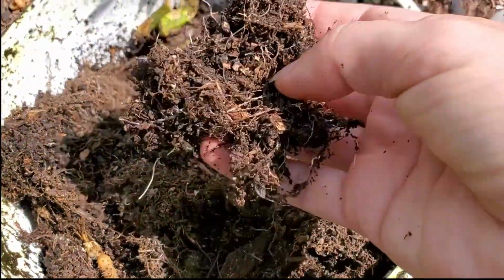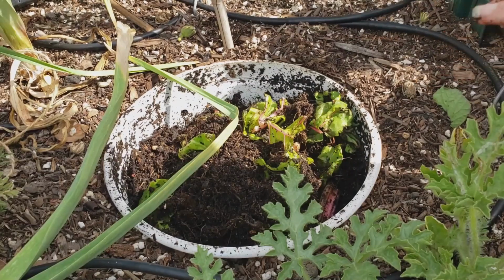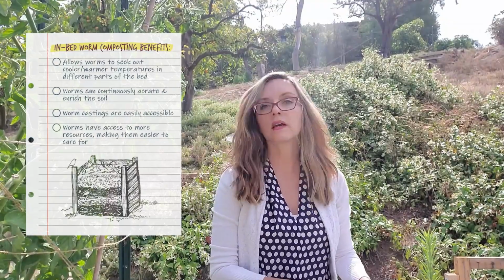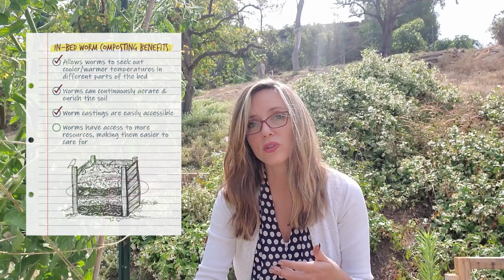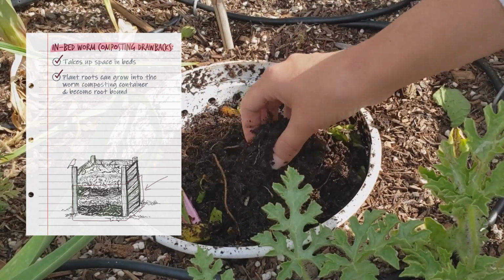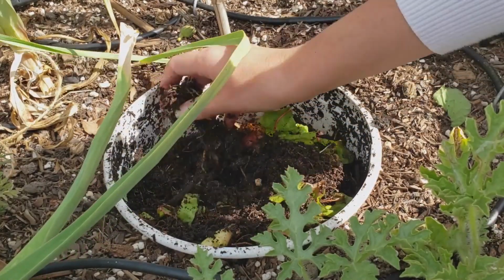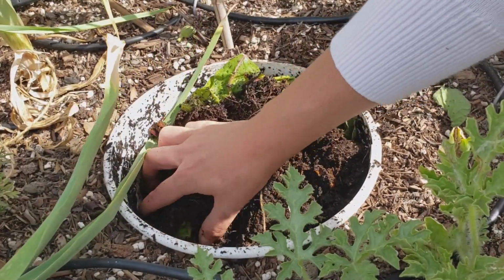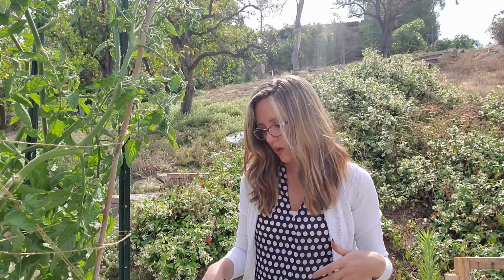Vermicomposting Update: Worm Composting in Raised Beds 🌱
Most vermicomposting aka worm composting is done in containers stored in a cool dry place. This season, one of our garden friends decided to do worm composting in raised beds. It is a great way to aerate and enrich your garden's soil while the earthworms also feed on your organic waste turning kitchen scraps into worm castings to be added to your soil.

Learn more about the ins and outs of vermicomposting here!

In this video follow along with Bridget Ayers, a backyard gardener in Zone 10b, as she gives us an update on how worm composting in raised beds has handled the summer heat.

00:00 Intro
01:15 Covering Your Worm Buckets
02:10 Ideal Vermicomposting Moisture Levels
03:00 Worm Temperature Needs 🌡️
03:31 Benefits of Worm Composting in Raised Beds
05:00 Drawbacks of In-Bed Worm Composting
07:34 Options for Worm Composting Containers
09:30 Would I Do it Again? (Absolutely, Yes!)
10:00 Happy Gardening! 💚

Check out her Instagram to learn even more about her garden,